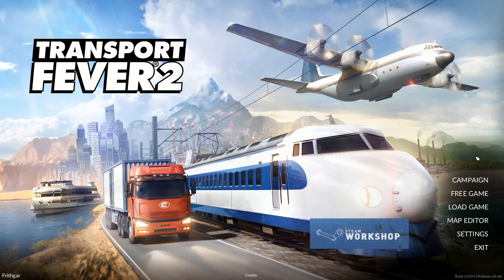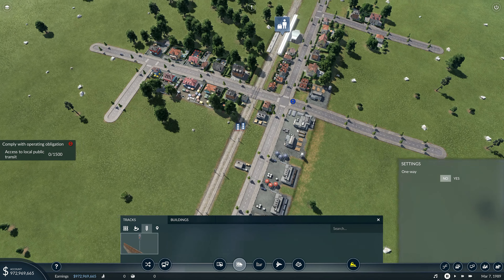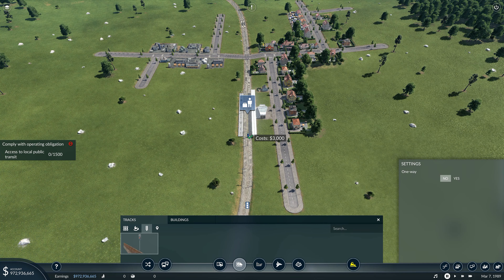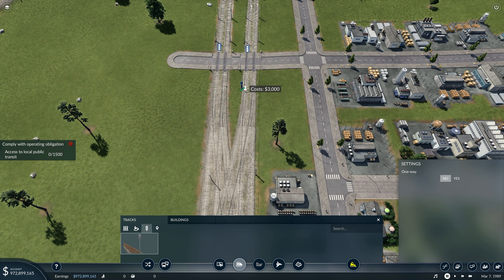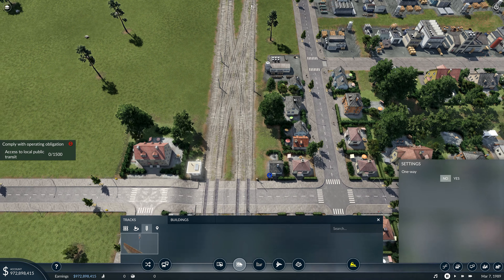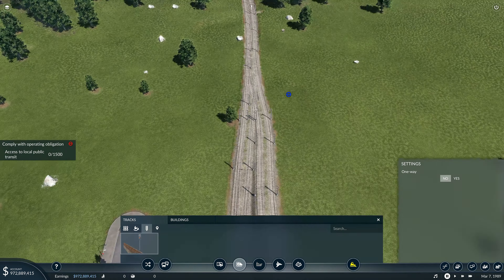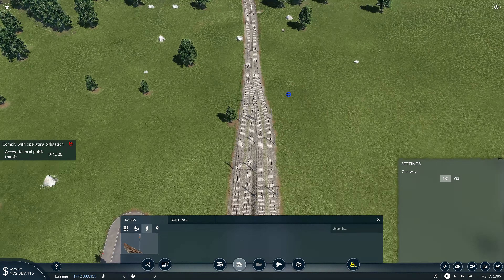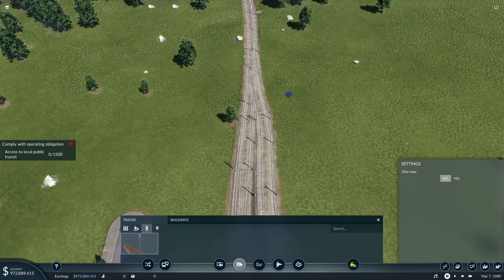Let's Play Transport Fever 2 #88: Starting Up The German Railway!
Now that we've got all the lines connected up, we can start putting trains out onto the tracks.  There are a few minor teething problems, but overall we seem to have done a reasonable job of keeping the signals in the right places!